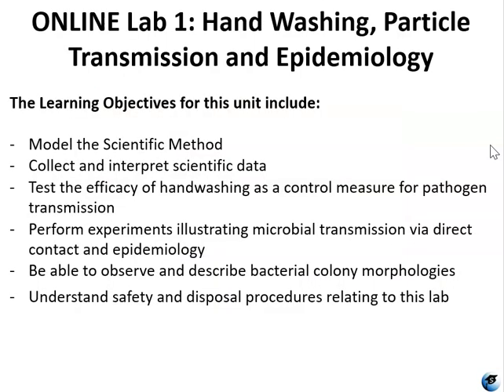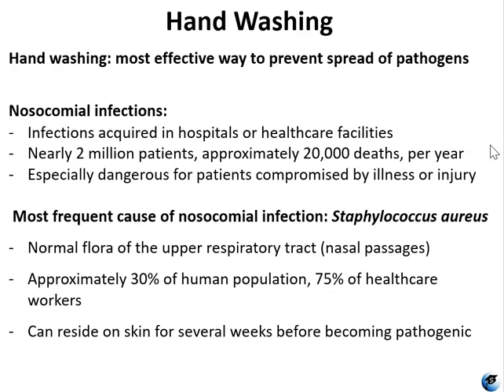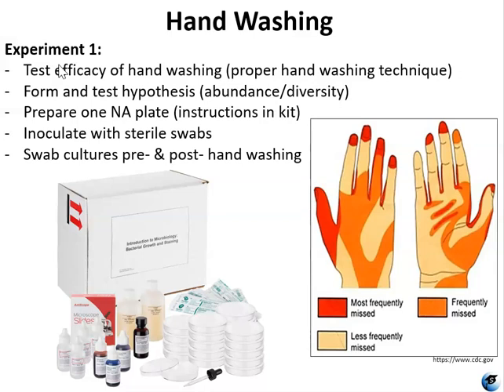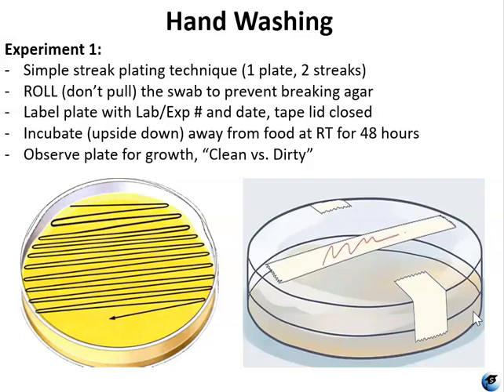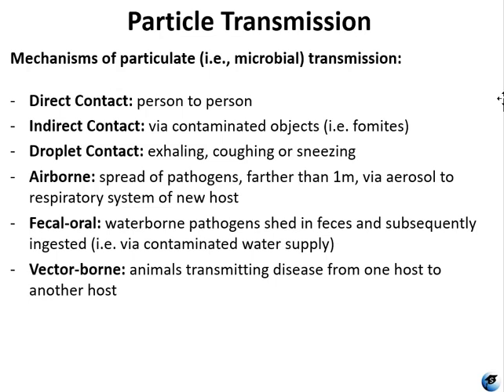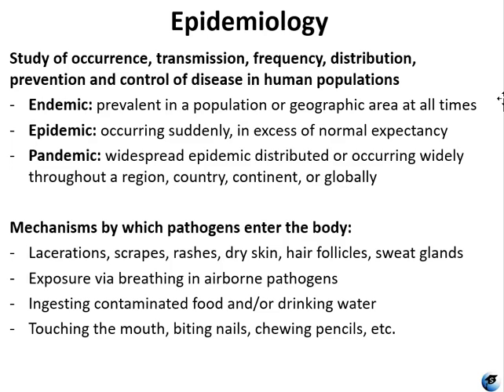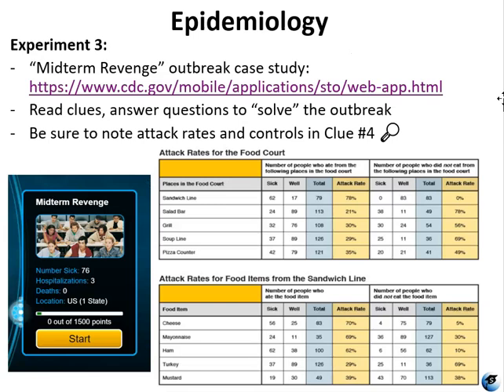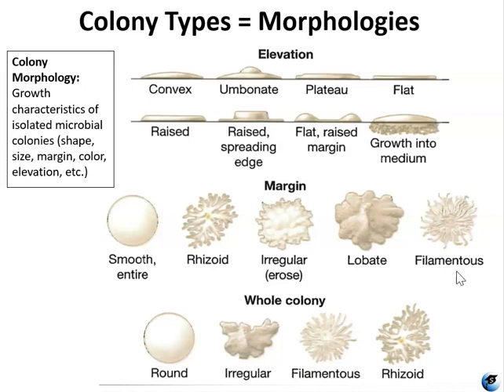ONLINE Micro Lab 1: Hand Washing, Particle Transmission and Epidemiology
0:23 Learning Objectives
0:59 Hand Washing
4:45 Experiment 1
11:56 Particle Transmission
14:12 Experiment 2
16:41 Epidemiology
19:11 Experiment 3
21:34 Safety Guidelines
22:24 Observations and Interpretations
23:15 Colony Types=Morphologies
24:19 Preparation and Work Due

Textbook Information:
Openstax College, Rice University. (2016). Microbiology.